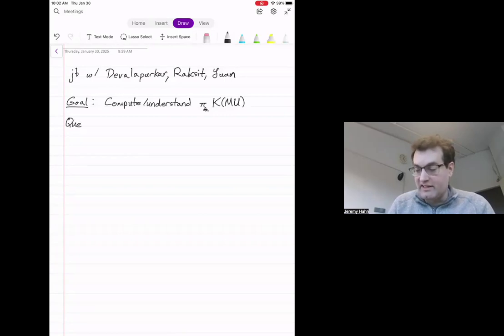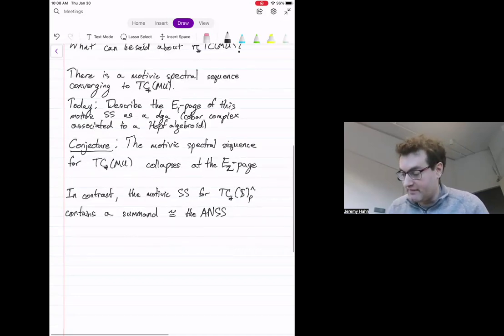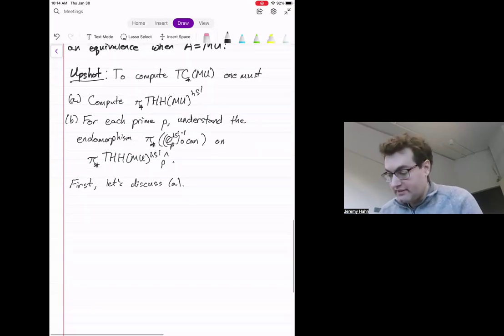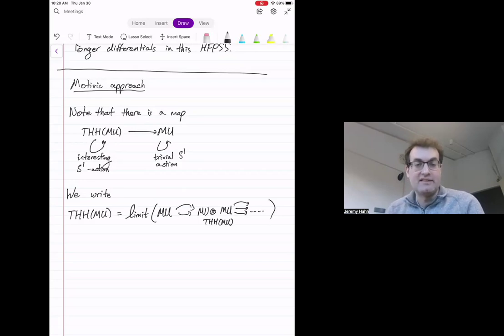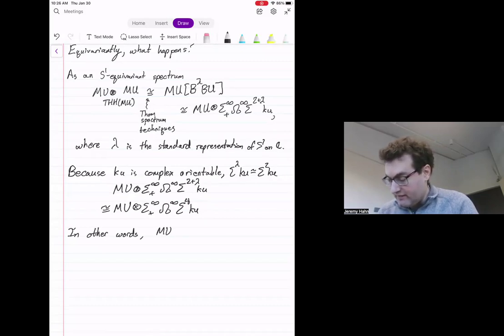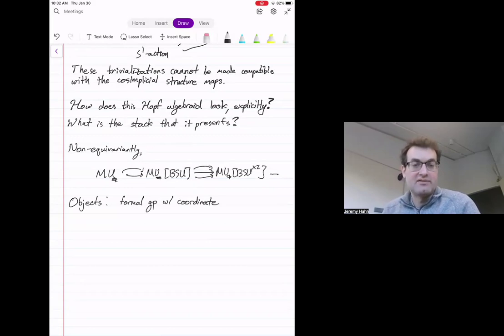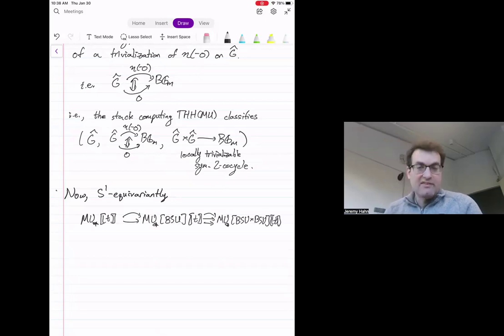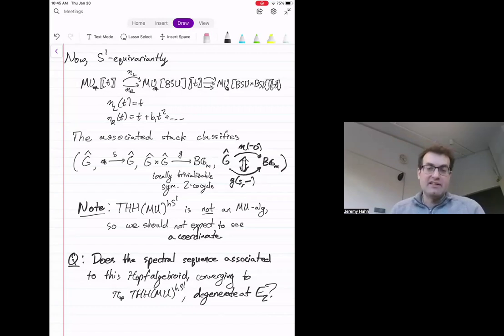Jeremy Hahn (University of Cambridge) on "Making the motivic spectral sequence for TC(MU) explicit"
Jeremy Hahn (University of Cambridge) presents "Making the motivic spectral sequence for TC(MU) explicit" at the January 30, 2025 eCHT Research seminar.

Abstract: The fiber of the map from the algebraic K-theory of MU to the algebraic K-theory of the integers is controlled by TC(MU), the topological cyclic homology of MU. The topological cyclic homology of MU can in turn be computed by a motivic spectral sequence, which is totally canonical from its E_2-page onwards. I will discuss how to make an explicit E_1-page computing this E_2-page, which is part of joint work with Devalapurkar, Raksit, and Yuan. Some of the ideas I learned from Hopkins and Wilson.